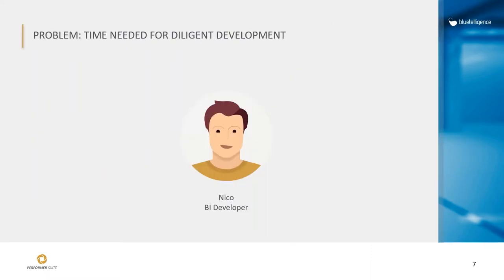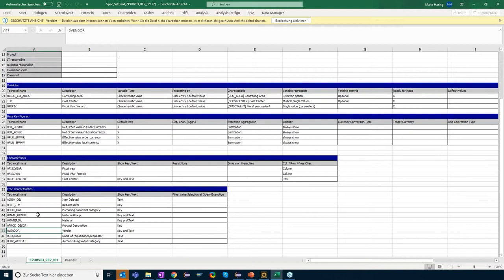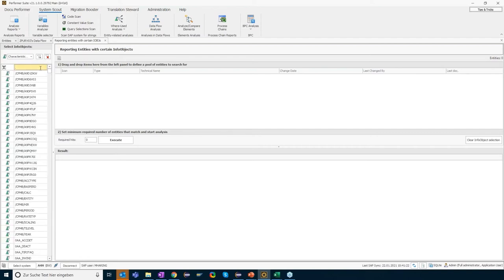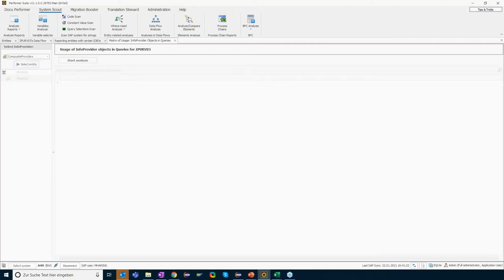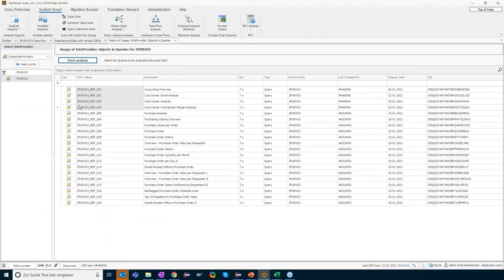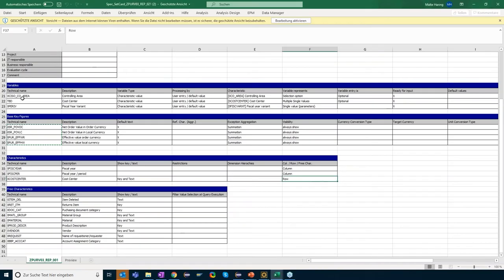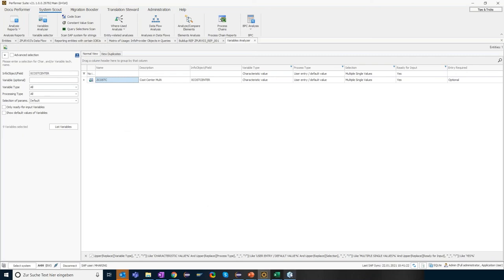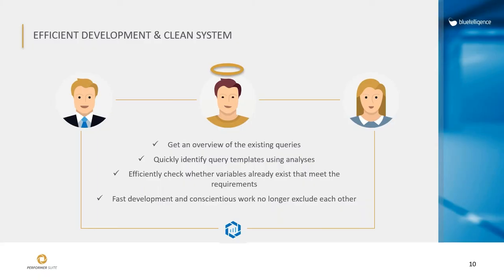Reuse Smartly: How Efficient SAP Development Works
When you create new SAP objects, you would probably be grateful if you could immediately find out which existing elements you can use again for this purpose, so as not to start from nothing.

However, lack of standard SAP resources often leaves no other choice: A manual analysis of the existing objects would take forever. These would have to be called up one by one and checked to see whether they meet the requirements to some extent. It is often more convenient and faster to create new/own objects, which often results in duplicates.

In this webinar, we would like to show you how you can automate time-consuming system analyses and thus obtain all the necessary information to reuse similar objects in the shortest possible time. Requirements can thus be developed efficiently and conscientiously.

The System Scout is the most competent software for the efficient analysis and maintenance of your SAP Business Analytics landscape. With his help you can easily maintain an overview of your SAP BW, SAP BO, SAP BPC, SAP HANA, ERP and SAC metadata, handle housekeeping effortlessly and can reliably estimate the effects of changes.